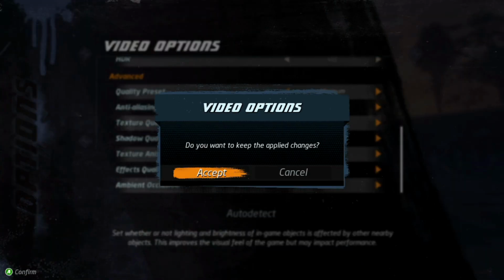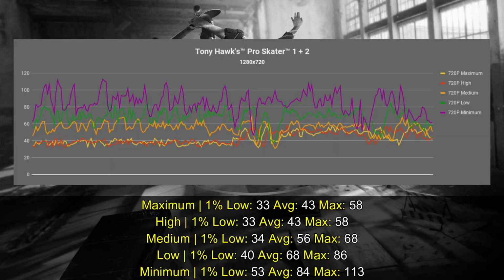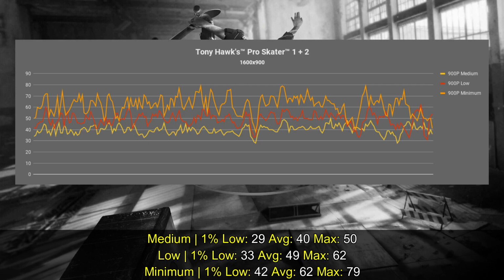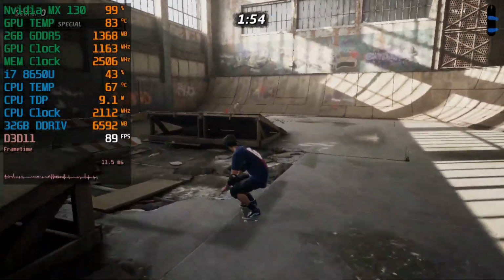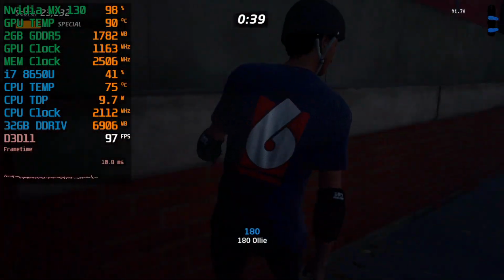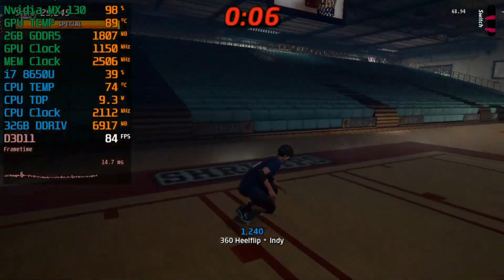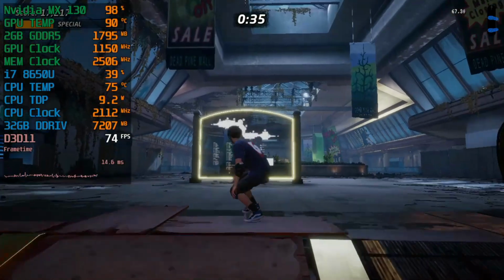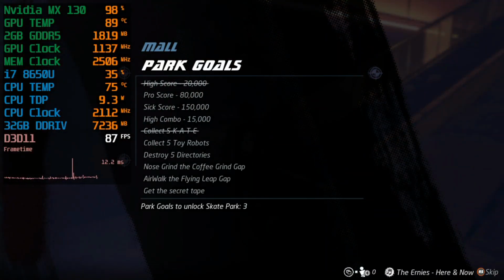Tony Hawk's Pro Skater 1 + 2 | MX130/GT 940MX | 2GB GDDR5 | Performance Review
*Settings*:
1280x720 (720P)
Minimum Preset

*Performance*
1% Low: 53
Average: 84
Max: 113

*PC Specs*
MBoard: Dell Default
RAM: 32GB DDR4 2400MHZ (Dual Channel)
GPU: Nvidia MX 130 2GB GDDR5
SSD: External USB Toshiba TR200 240GB

*Software*
GPU Drivers: Nvidia ForceWare 452.06
OS: Windows 10 PRO 2004
Video Recorder: Windows GameBar DVR
Monitor Stats & FPS Logging: Msi Afterburner 4.6.2
Data Organizer and Cloud: Google Docs
Video Editor: Wondershare Movie Editor